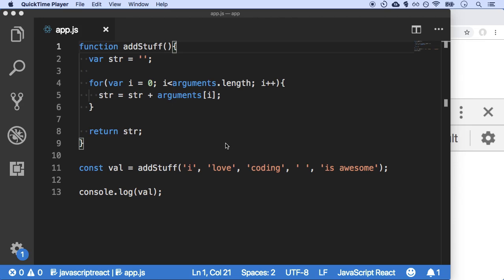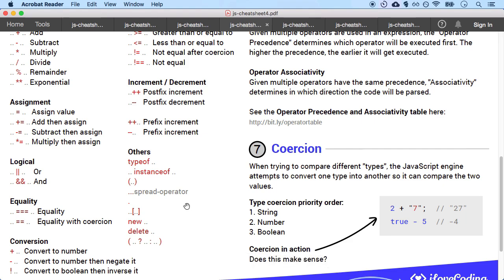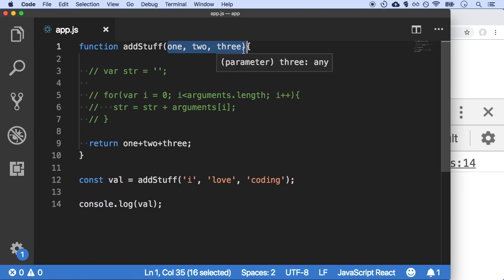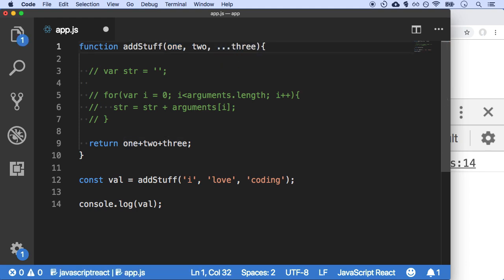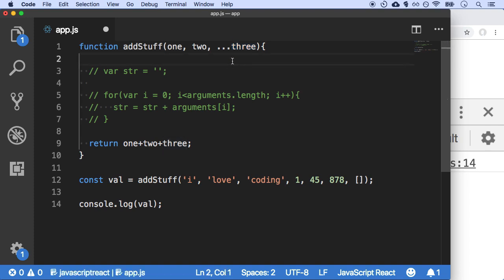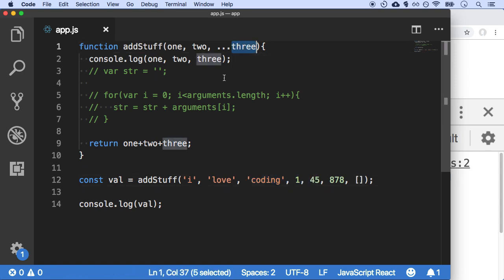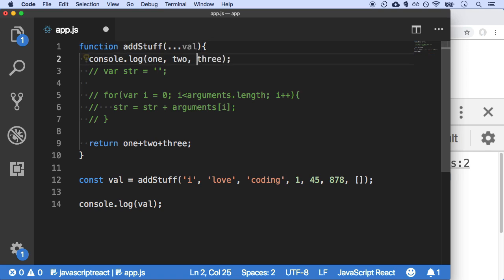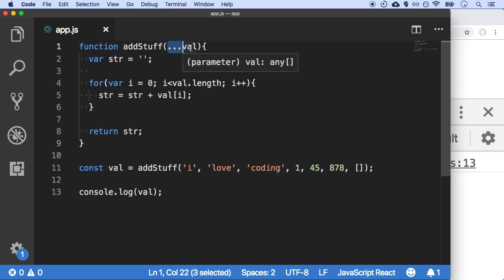Lesson 57: Spread Operator '...' in JavaScript